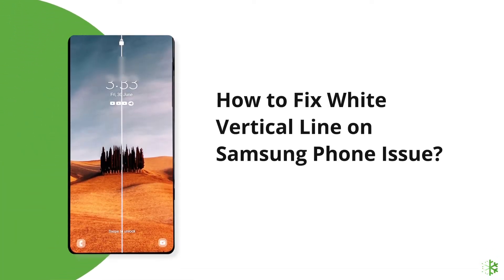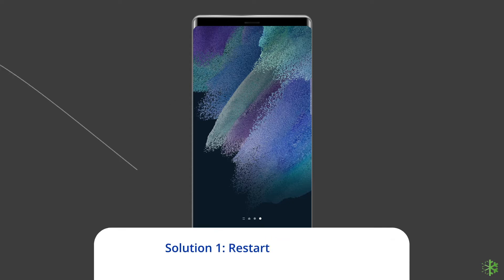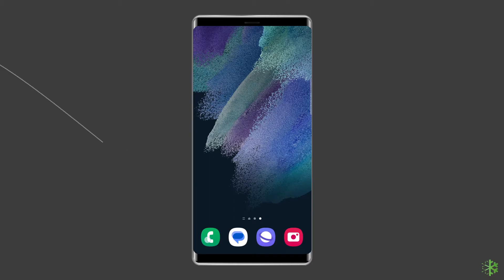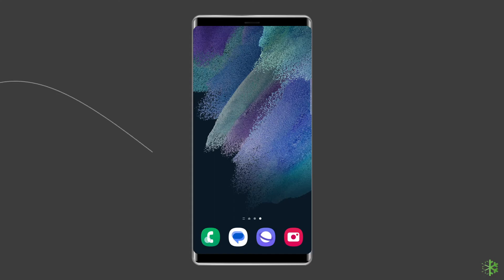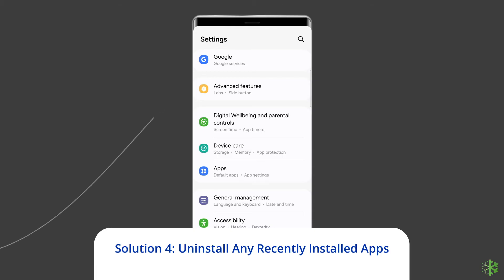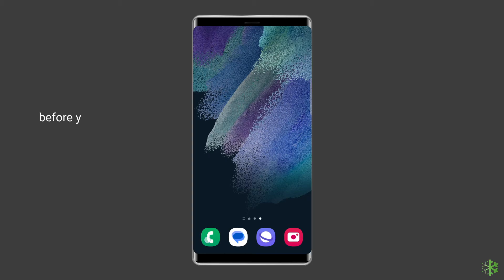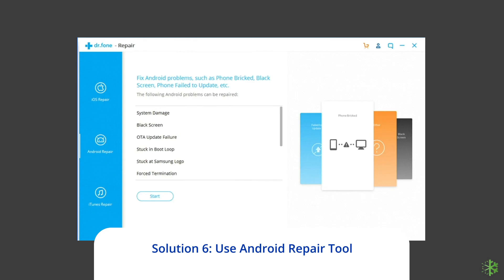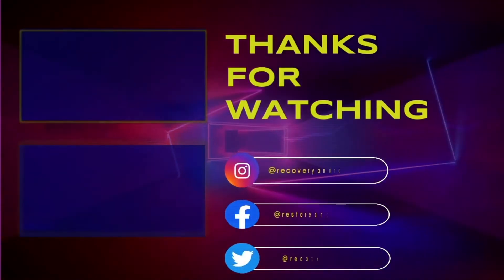White Vertical Line on Samsung Phone? Here's the Fastest Fixes! | Best Guide | Android Data Recovery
If you’re dealing with a white vertical line on your Samsung phone, you're not alone! This common issue can happen for various reasons, but don't worry, there’s a solution. In this video, we’ll show you the fastest and easiest way to eliminate that frustrating white vertical line on Samsung phone and restore your phone’s display to its original condition.

Timestamps:

0:00 Intro
0:38 Sol 1 - Restart Your Phone
1:05 Sol 2 - Check for System Software Update
1:37 Sol 3 - Boot Your Samsung Phone in a Safe Mode
2:19 Sol 4 - Uninstall Any Recently Installed Apps
2:34 Sol 5 - Factory Reset Your Samsung Phone
3:28 Sol 6 - Use Android Repair Tool